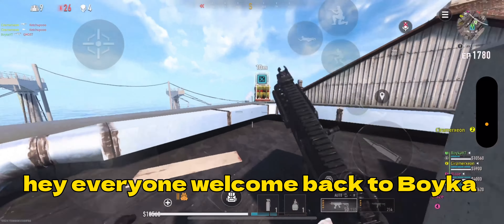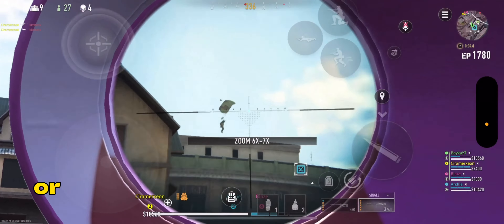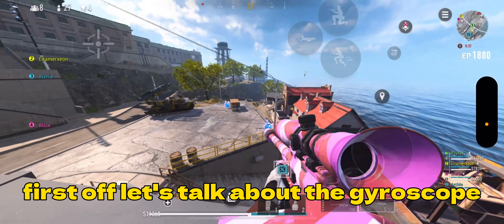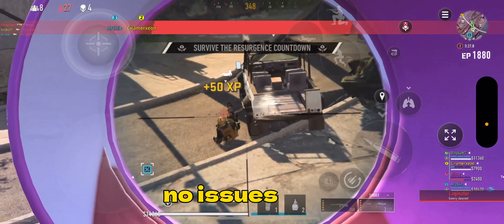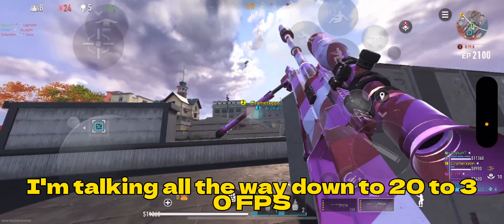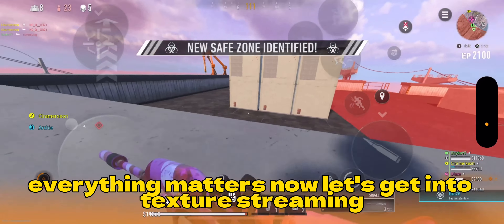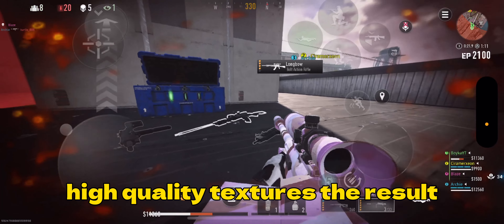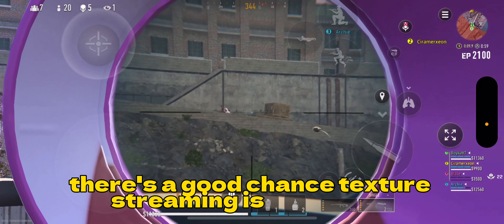Main Issue for FPS drops in Warzone Mobile…!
Inspired from : @HunterRafiYT

While I don’t consider myself a pro player, I think there’s something valuable to take away from this video—whether you’re here for a bit of fun or looking to sharpen your skills. Hope you enjoy it! 👋🏻

Basic Info :
➥ Current Device: iPhone 15 Pro
➥ Previous Device: iPhone 11
➥ Country: India
➥ Control: 4 Finger + Gyroscope (Always On)
I hope you have a good time!!❤️